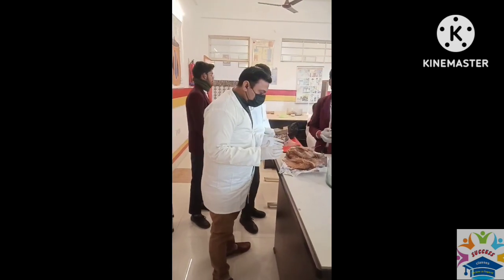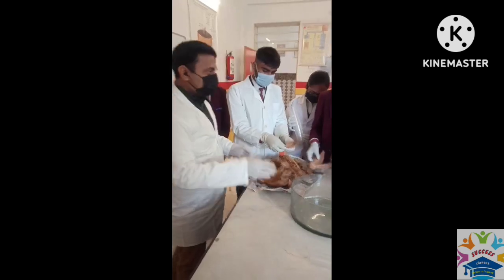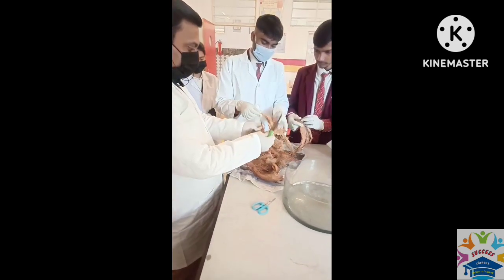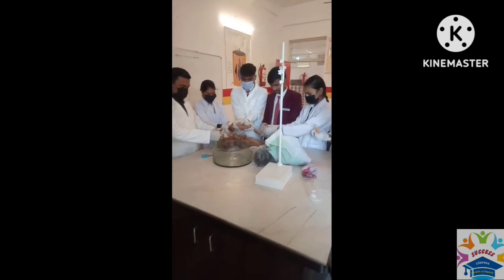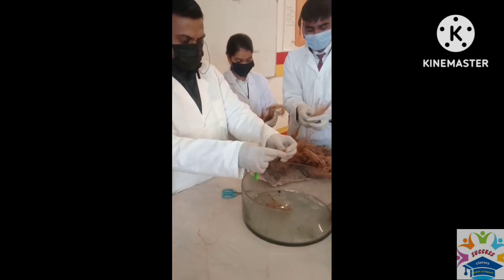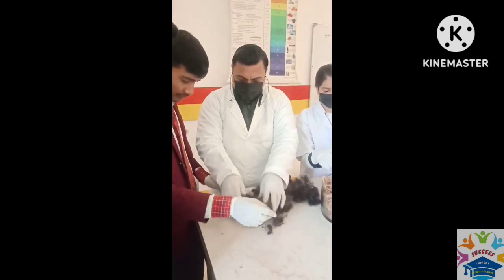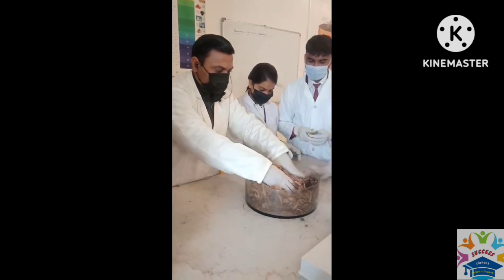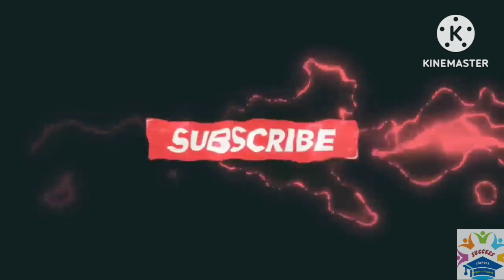Part 2 planting the vegetables under the roof without soil